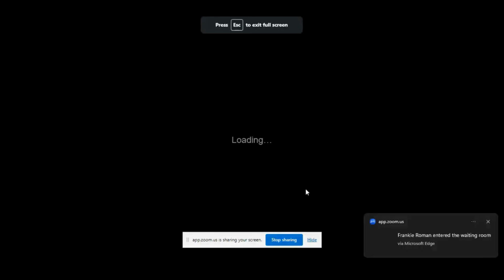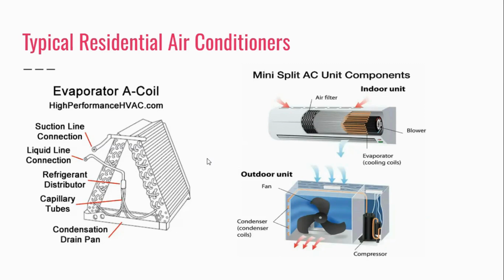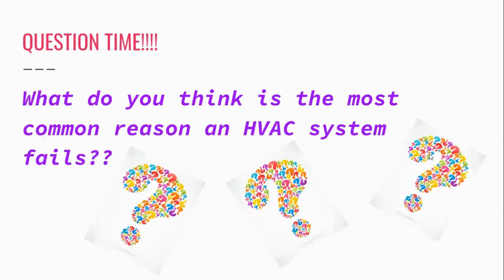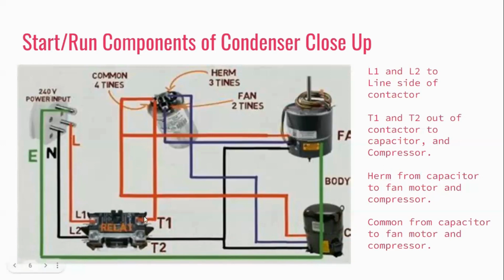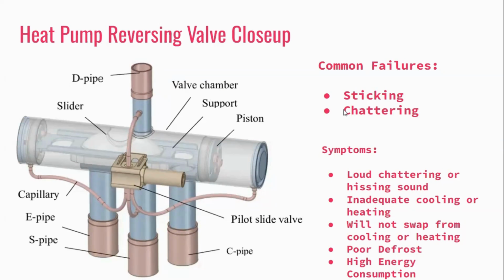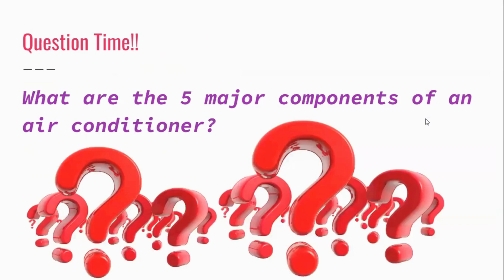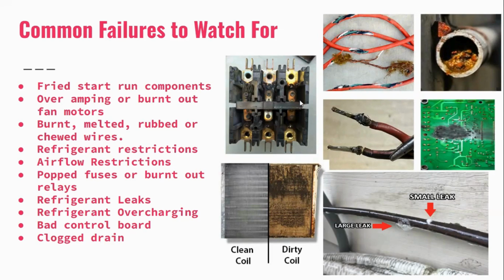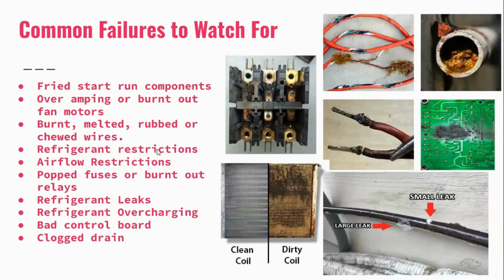Live Course: Residential Components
This live, instructor-led session explores the essentials of residential heating and cooling systems, including their components, functionality, and the refrigeration cycle. You'll get real-life demonstrations and learn to troubleshoot common issues using essential diagnostic tools.